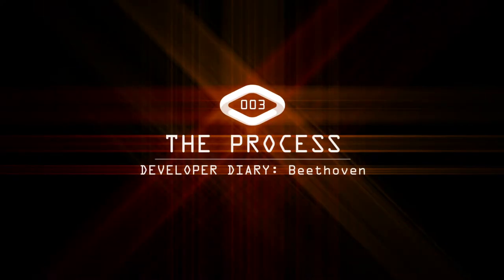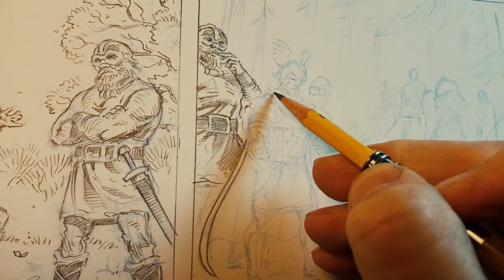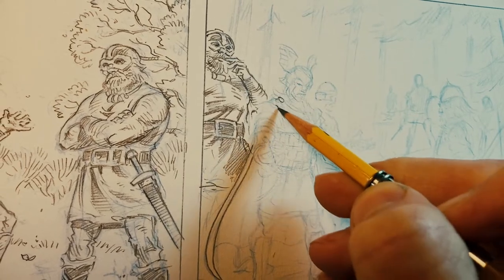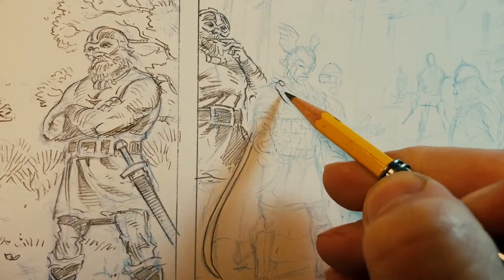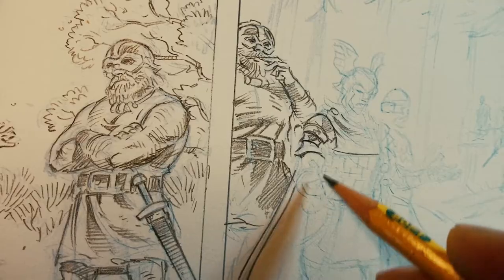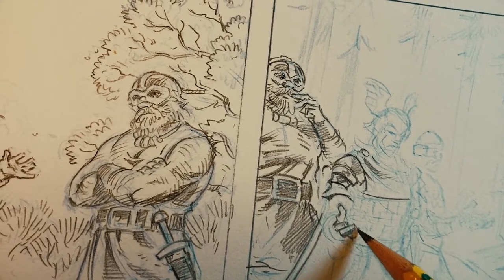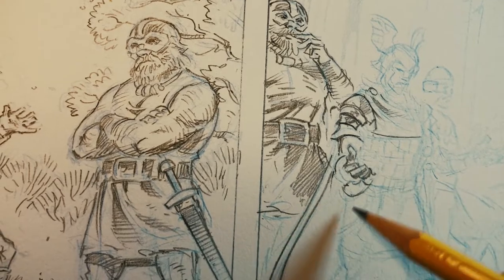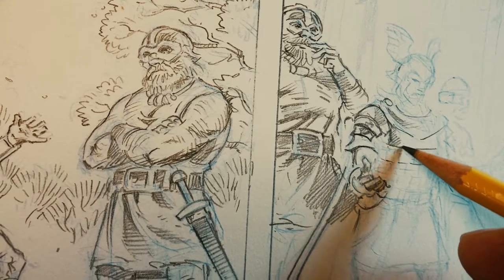MAKING COMICS: Beethoven Anthology 003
I'll be going over every aspect of what it takes to work on my latest comics project.

=MATERIALS=
Speedball Superblack Ink
2-Ply Smooth Bristol
Winsor and Newton Series 7 #2 sable brush
PHOTOSHOP